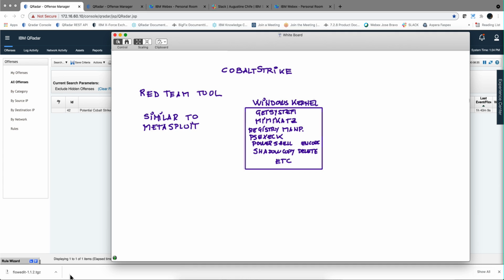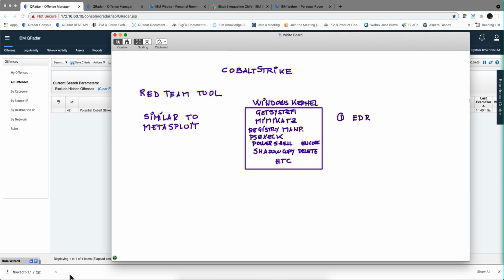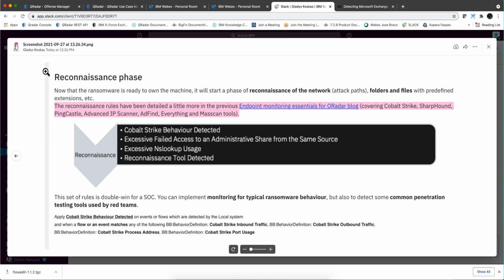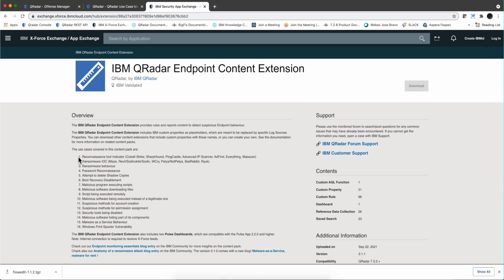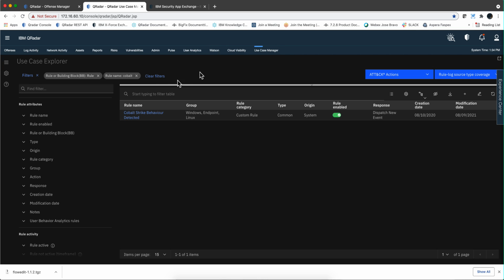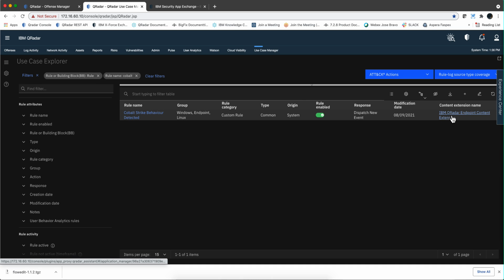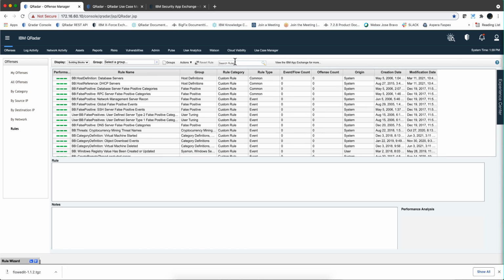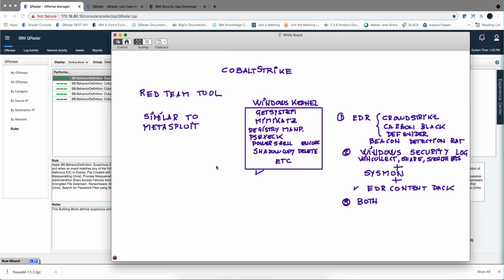Cobalt Strike Detection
For more details about CoblatStrike this article is a good one